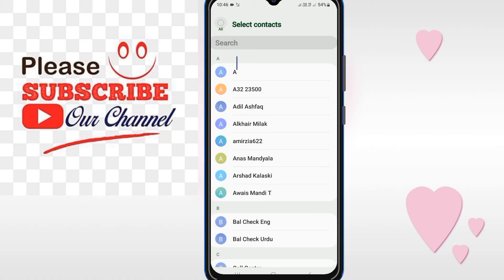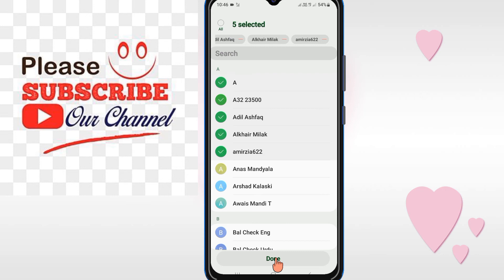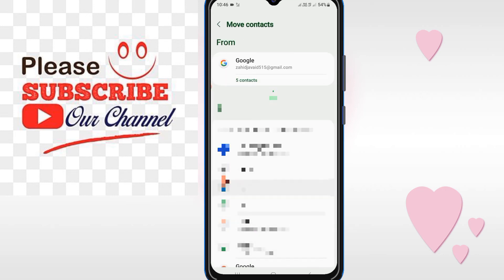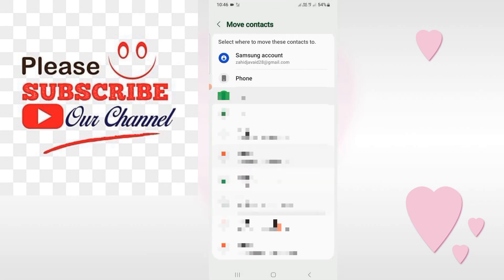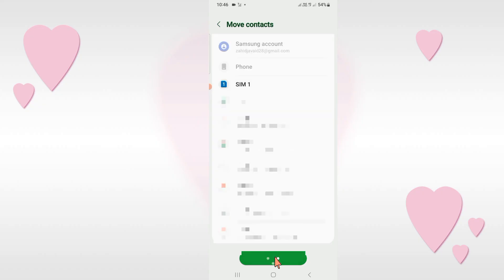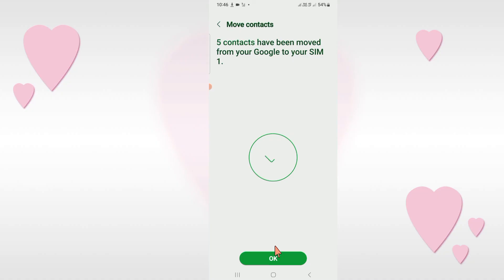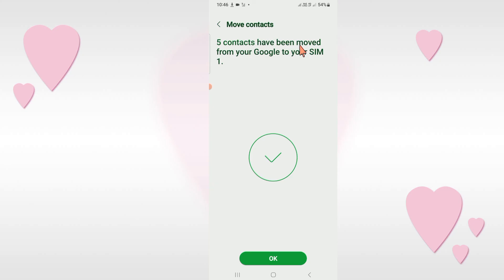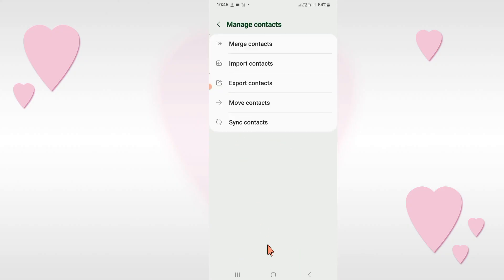how to move contacts from gmail to sim | move contacts from email to sim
Learn how to efficiently move contacts from Gmail to your SIM card in this detailed tutorial. Discover the step-by-step process to transfer Gmail contacts to your SIM card, including exporting your Google contacts directly to your SIM. Whether you need to move email contacts to your SIM or import your Gmail address book to your phone's SIM card, this guide covers it all. Follow these instructions to seamlessly export contacts from Gmail to SIM, ensuring you can access and use your Gmail contacts on your mobile device without any hassle. If you're wondering how to copy, save, or export Google contacts to your SIM card, this video provides the answers you need for a smooth transition of your contacts.